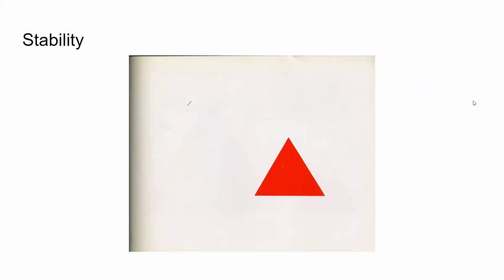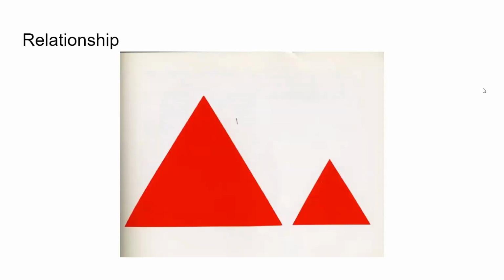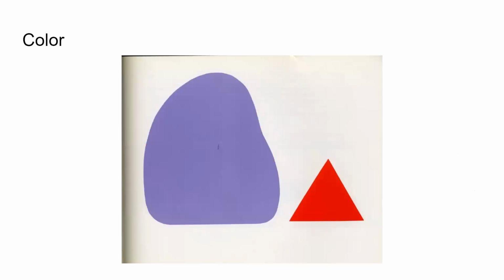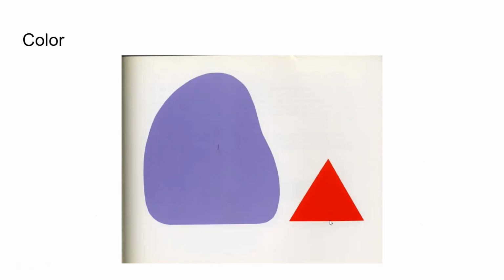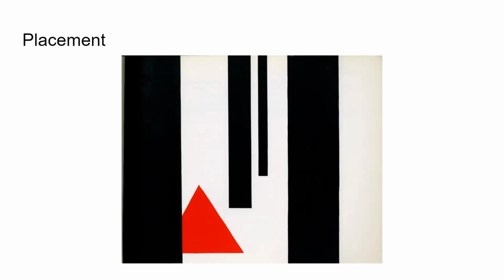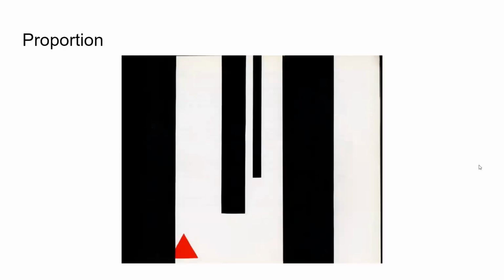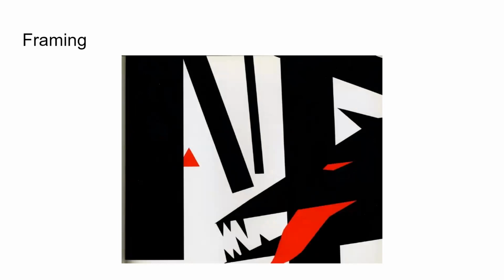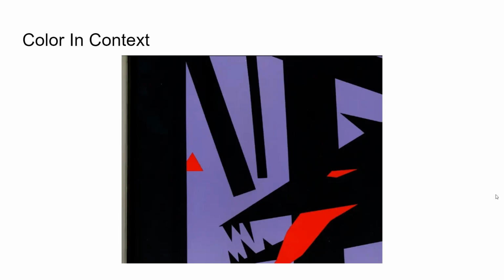Visual Rhetoric with Molly Bang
Quick breakdown of how visual rhetoric tools are used in picture books -- and in other visual media.